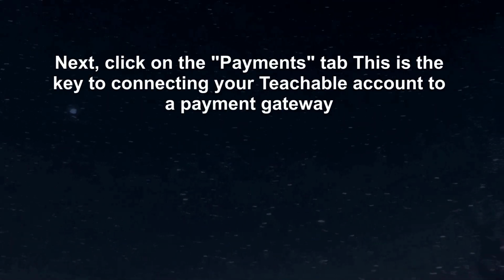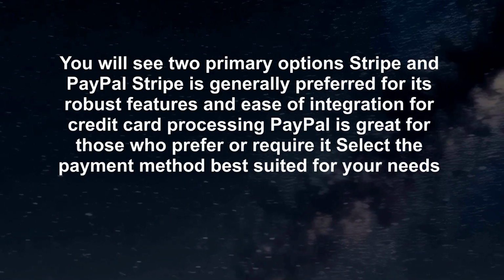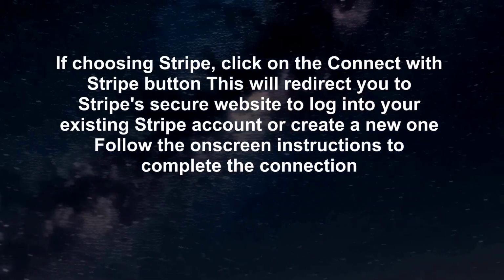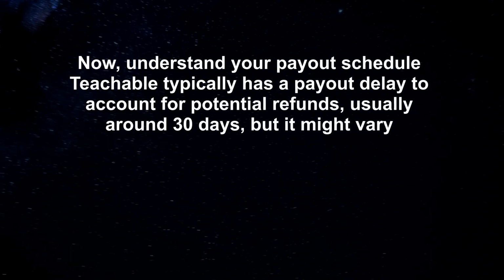HOW TO CASHOUT AND GET YOUR FUNDS ON TEACHABLES - Julia'sTutorials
HOW TO CASHOUT AND GET YOUR FUNDS ON TEACHABLES outlines the process for Teachable instructors to withdraw their earnings from the platform and receive their funds, covering key steps like setting up payment gateways and understanding payout schedules, ensuring instructors can access their revenue earned through online courses effectively.

00:00 Unlock Your Teachable Earnings
00:07 Navigate to Settings
00:14 Payments Tab
00:18 Stripe and PayPal Options
00:25 Connect with Stripe
00:31 Connect with Paypal
00:35 Payout Schedule
00:41 Teachable Payout
00:46 Enjoy Your Earnings